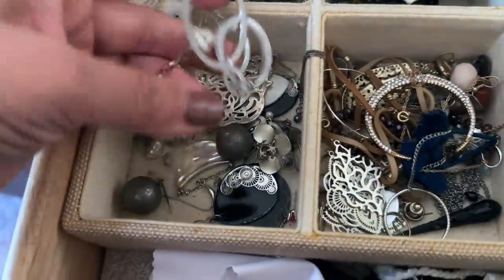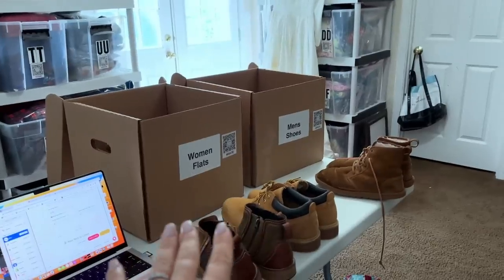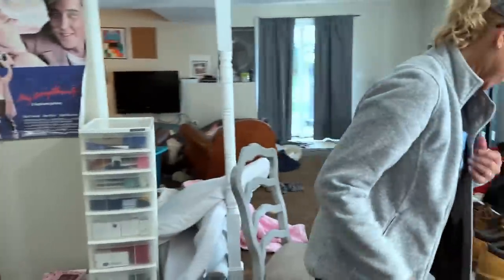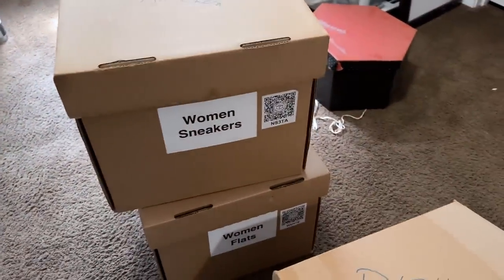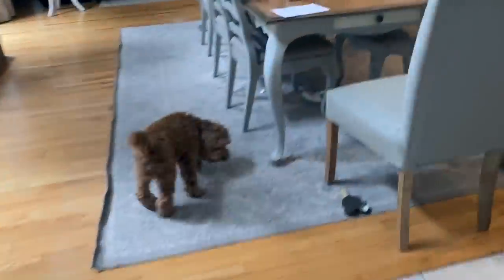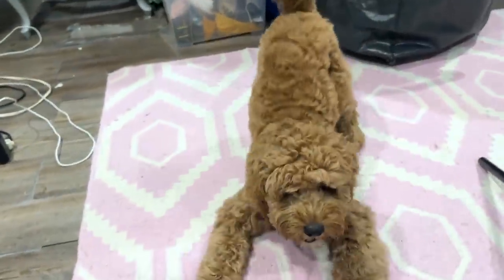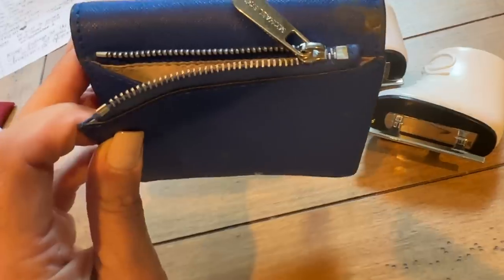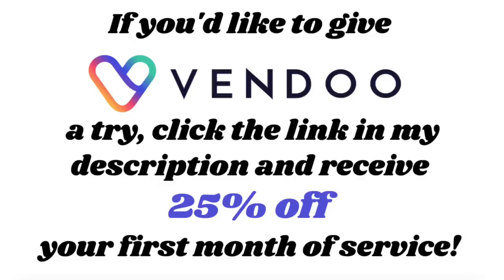Decluttering My Poshmark Inventory & My Personal Space | Week 1 Slow Fashion Friday!